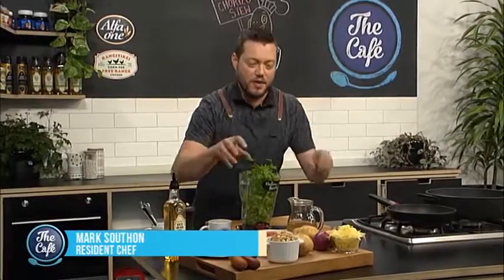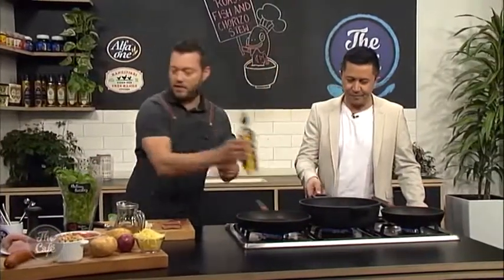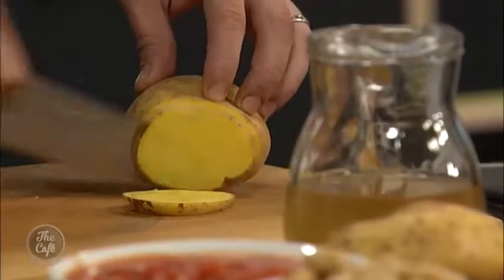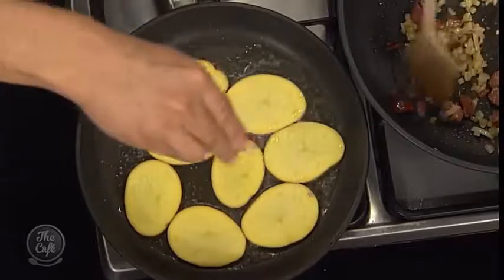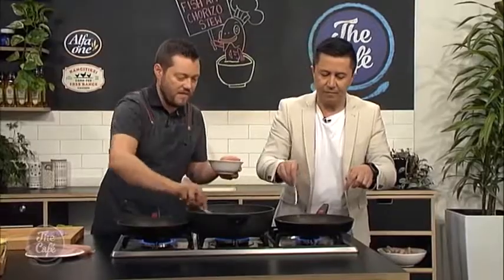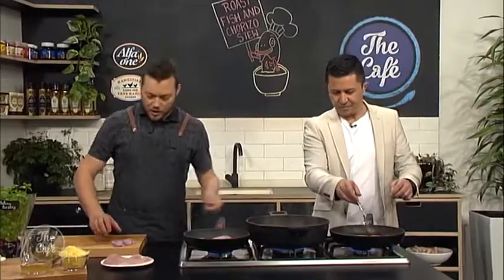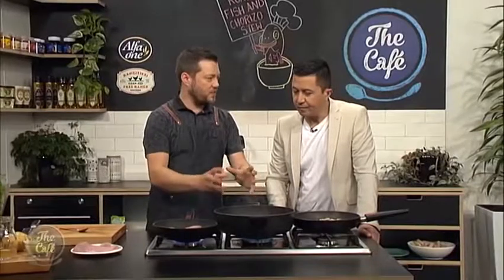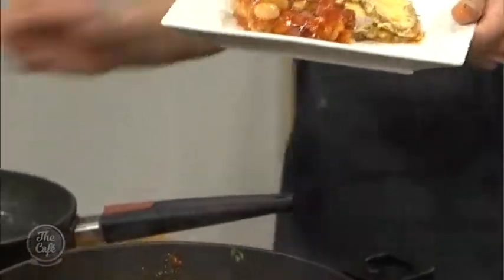Roast Fish and Chorizo Stew on The Cafe